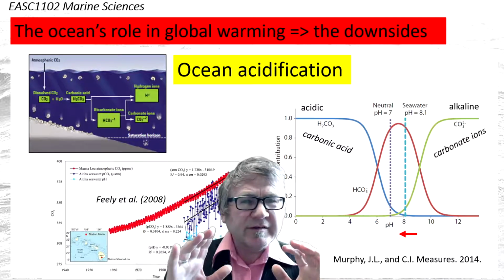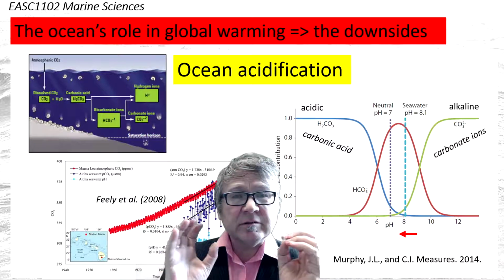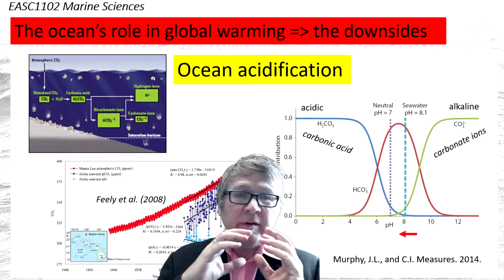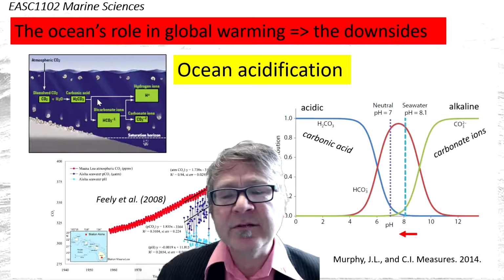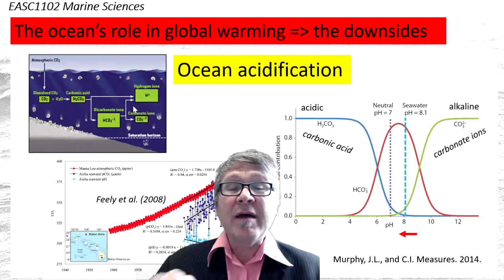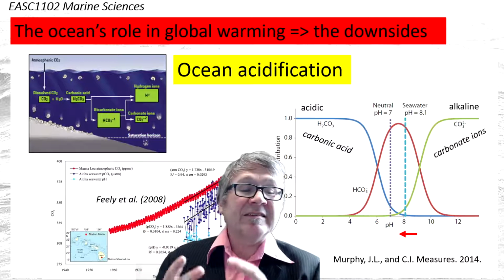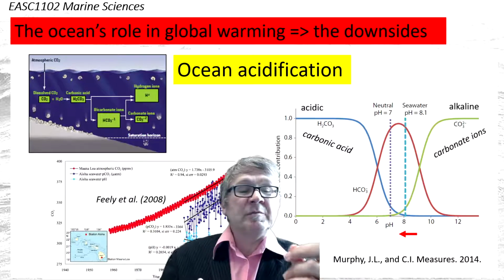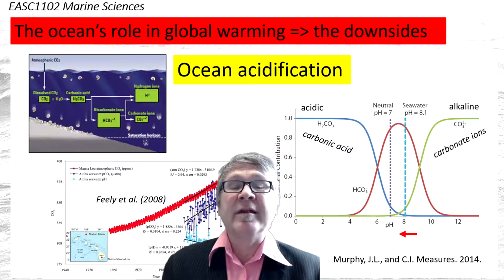Lecture 12-2 Slide 17